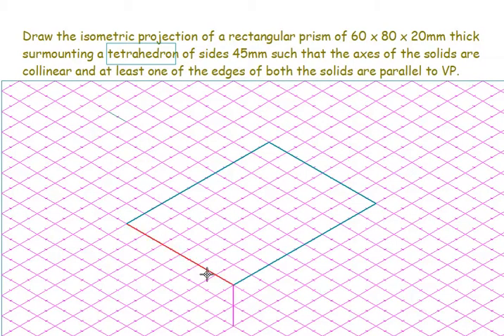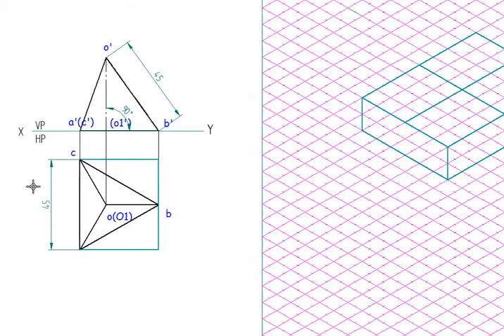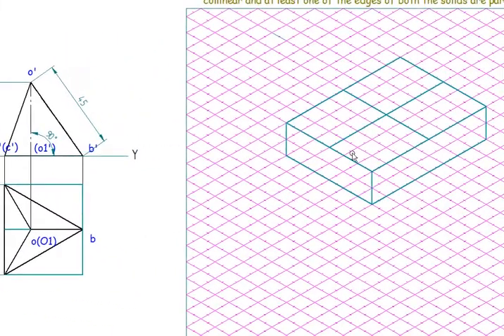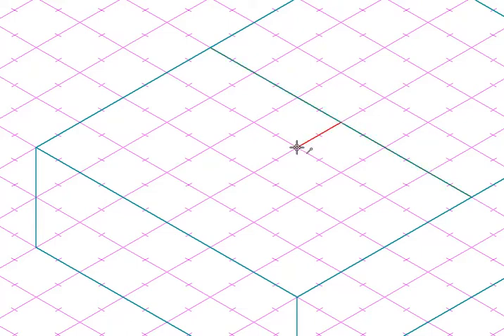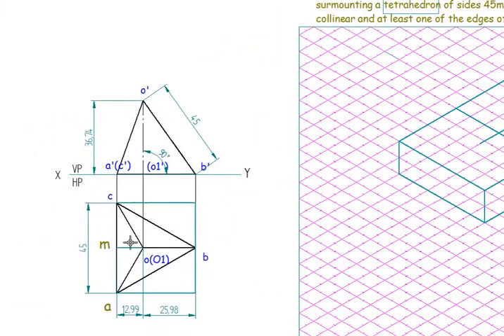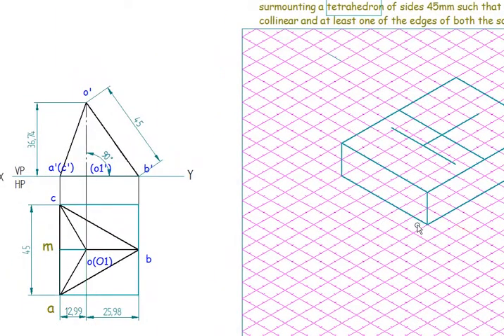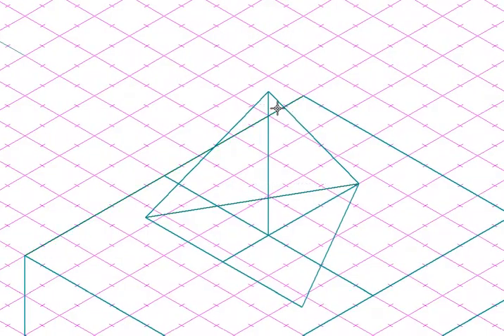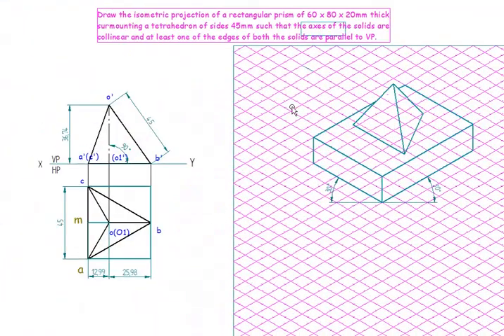ISOMETRIC PROJECTION | TETRAHEDRON - RECTANGULAR SLAB | EGDL | EASY CAED | PROF. DINESH R.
This video contains the explanation of manual sketching on a 30 deg grid sheet for the given question.

Draw the isometric projection of a rectangular prism of 60 x 80 x 20mm thick surmounting a tetrahedron of sides 45mm such that the axes of the solids are collinear and at least one of the edges of both the solids are parallel to VP.